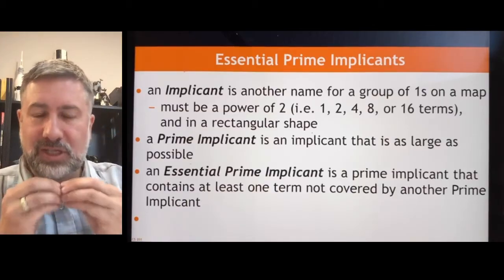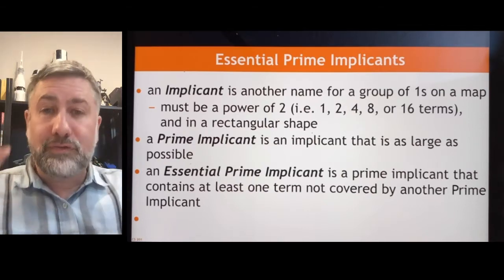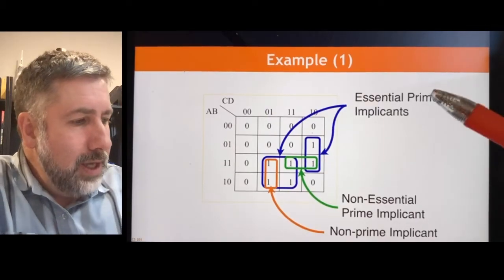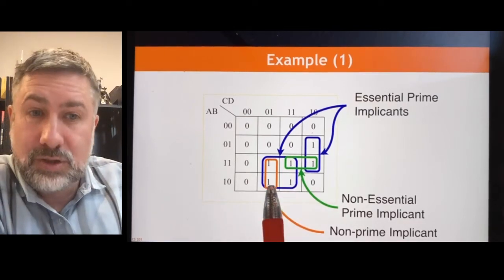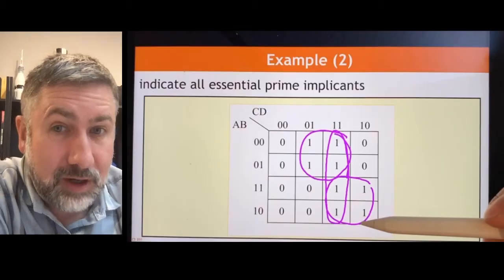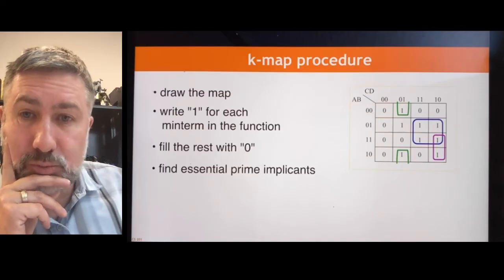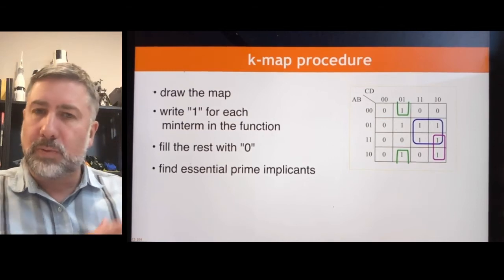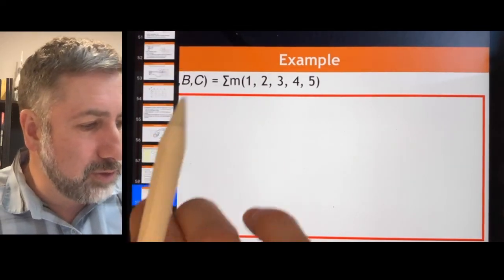K-maps 3: Essential Prime Implicants